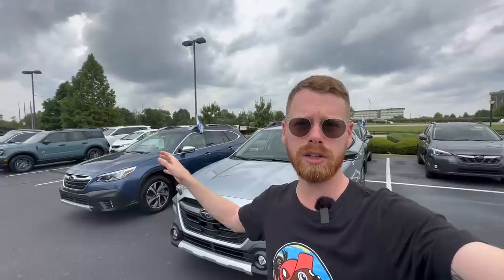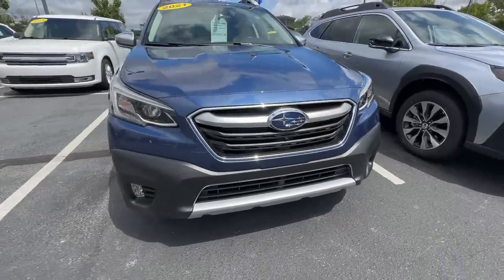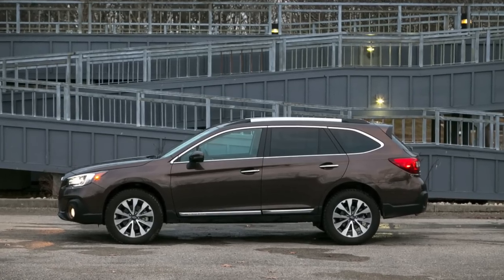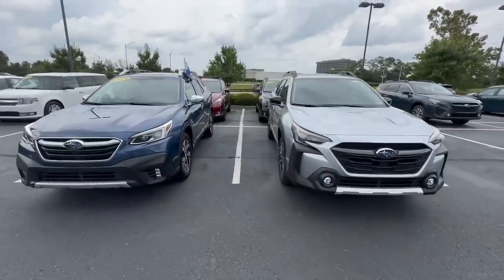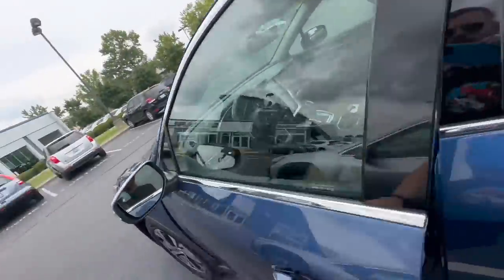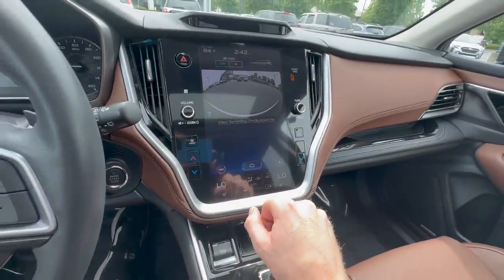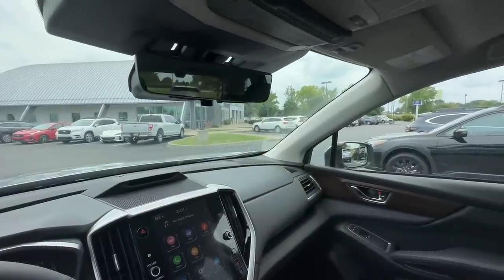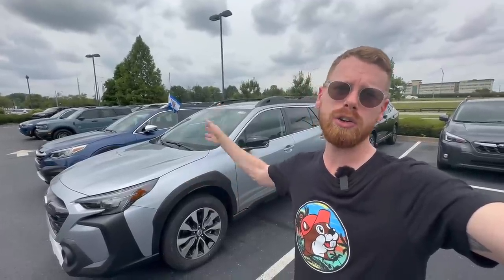What are the differences between the Subaru Outback Limited and the Touring trim?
In today's video I share 7 key differences between the Subaru Outback Limited and Touring trim level. These features are ONLY on the Touring trim. I also provide details on similarities between the Limited and Touring trim. Lastly, I share what the price difference is between the Limited and the Touring.